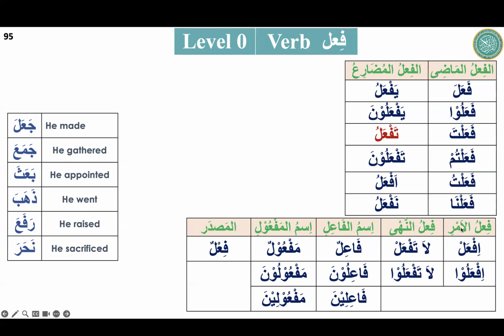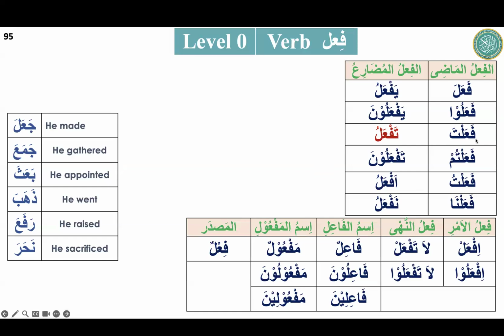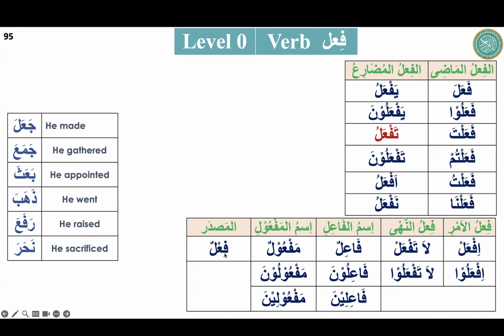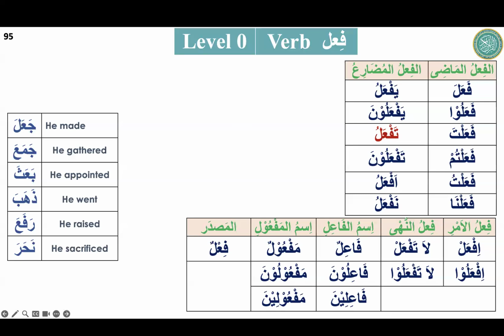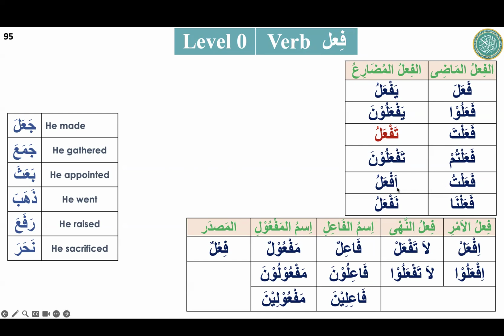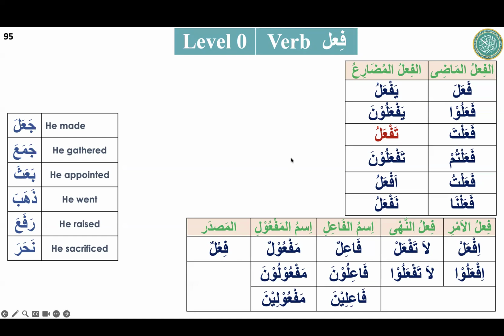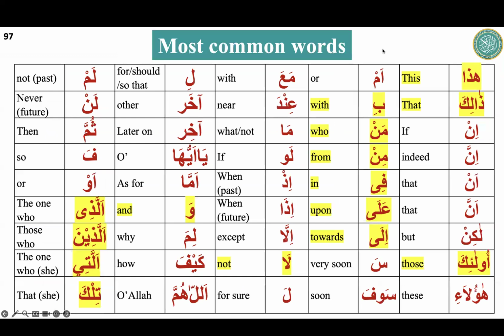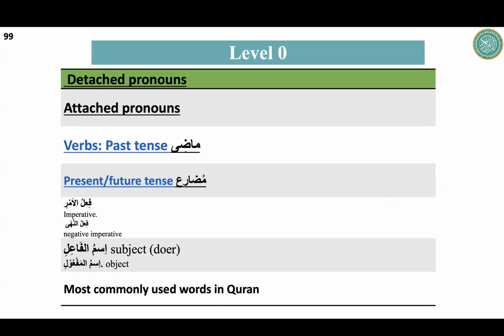Lesson 9 Level 0 verbs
Level 0 verbs